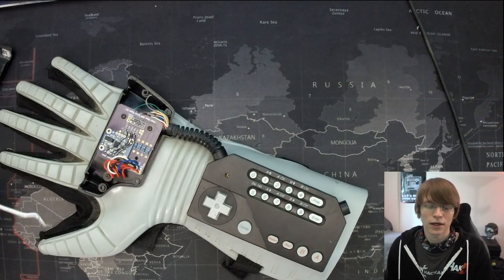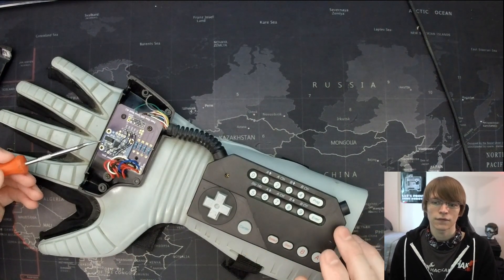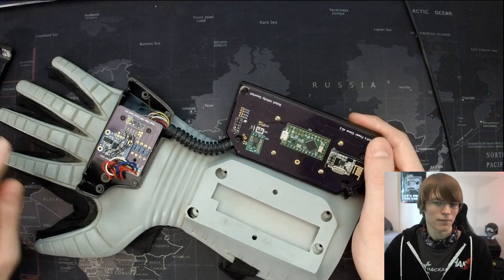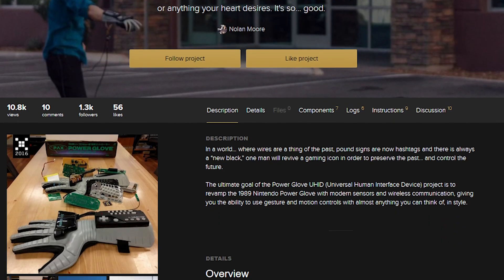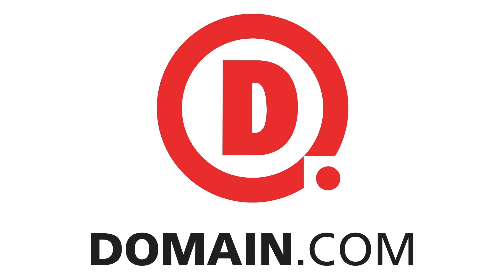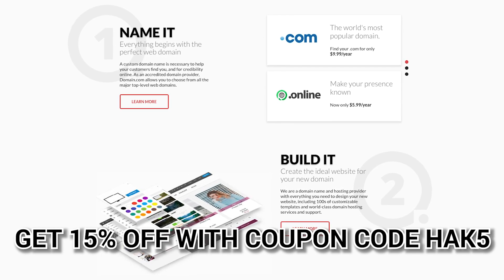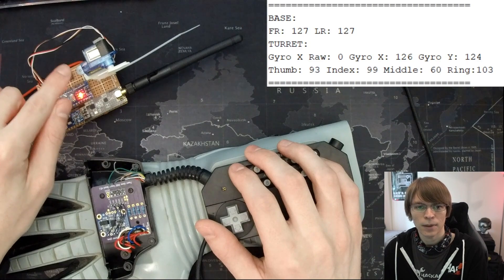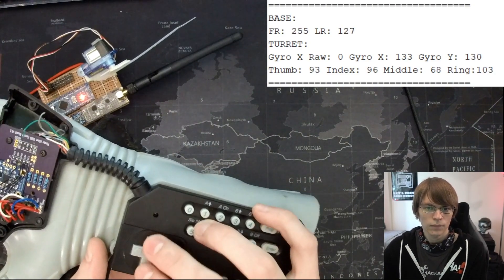Hacking the PowerGlove with Motion Control - Glytch on Hak5 2519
Hak5 -- Cyber Security Education, Inspiration, News & Community since 2005:
Glytch joins Hak5 this week to dive into a unique control mechanism for an upcoming robot build using a Nintendo PowerGlove!